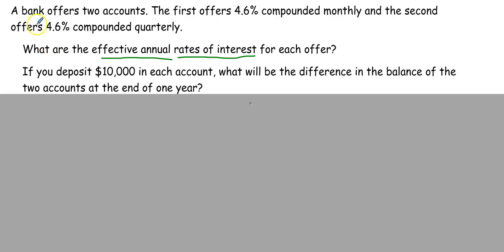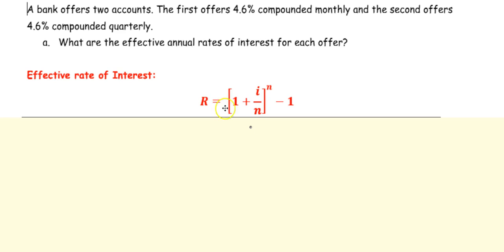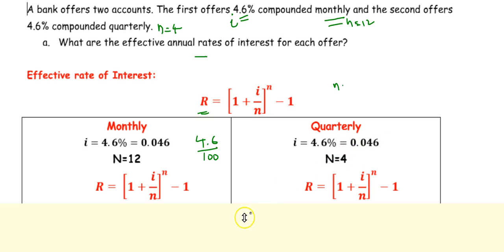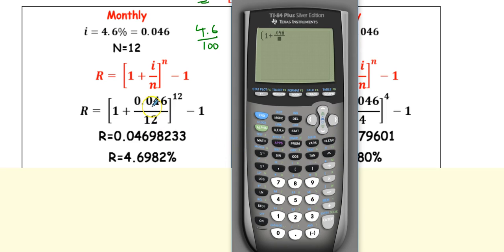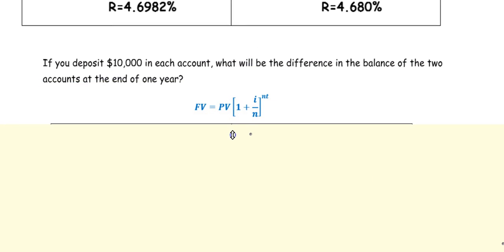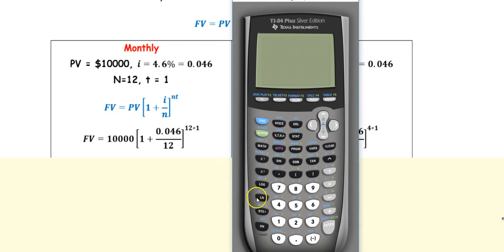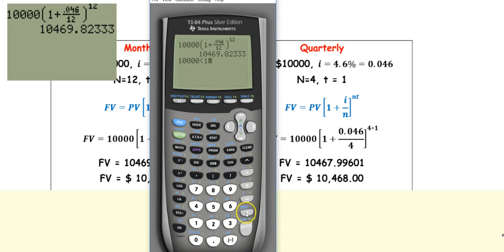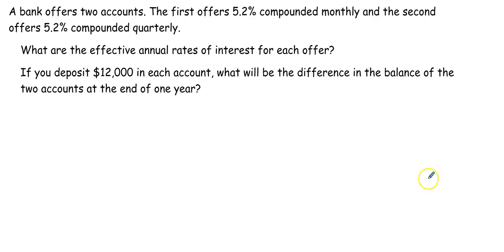Rate of Interest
Find the effective rate of interest.